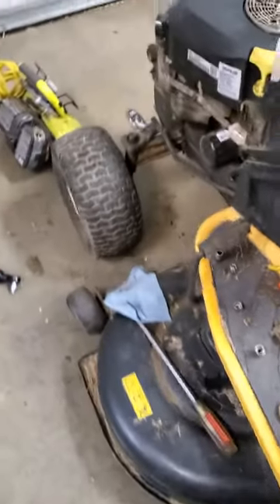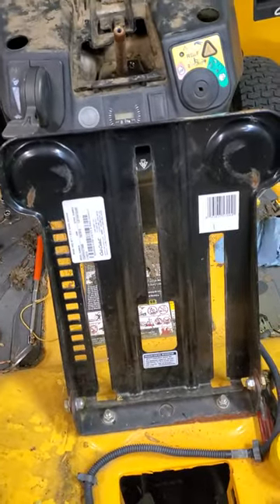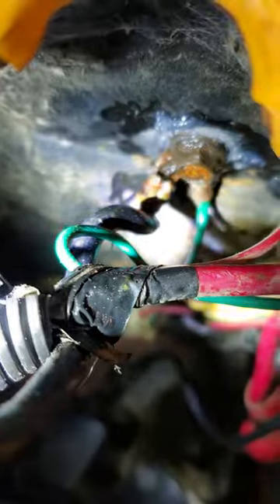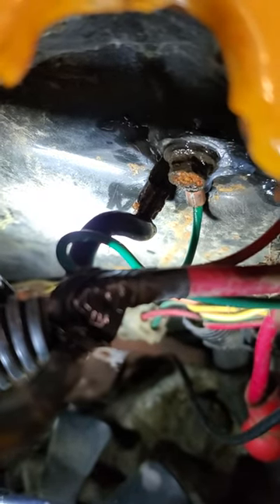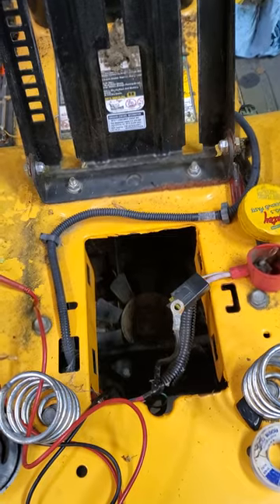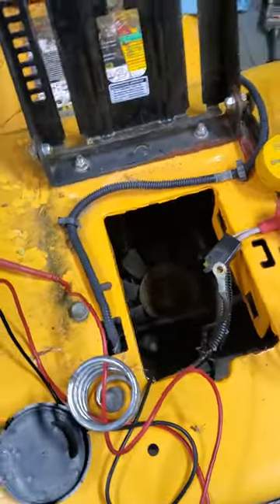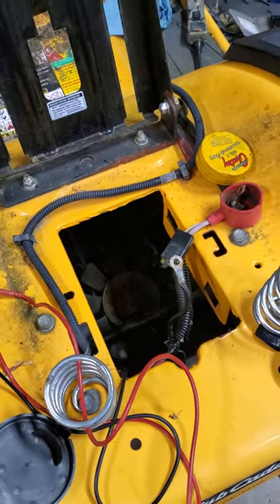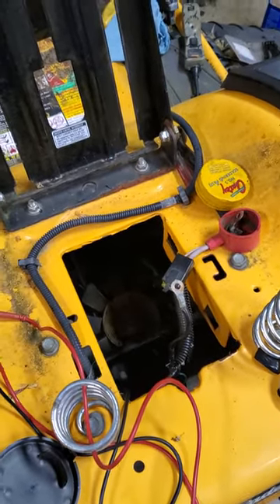Cub Cadet XT1 No Start, No Power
A quick video to help out others that are experiencing a no power, no start condition. After testing all the safety switches, brake, blade engage and seat switch, further troubleshooting lead me to the issue in the video.